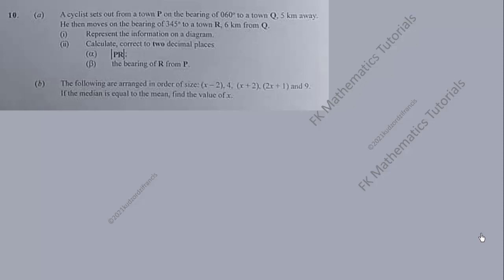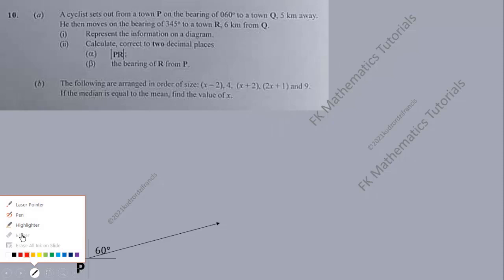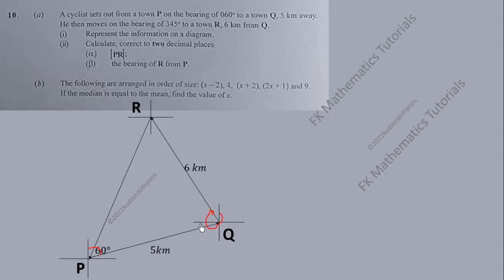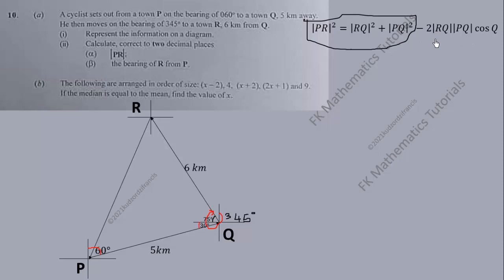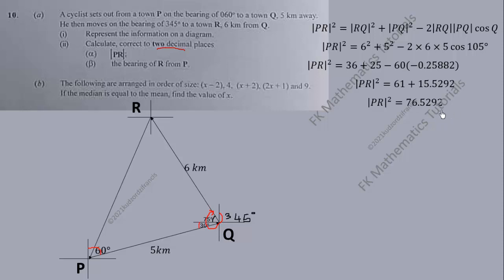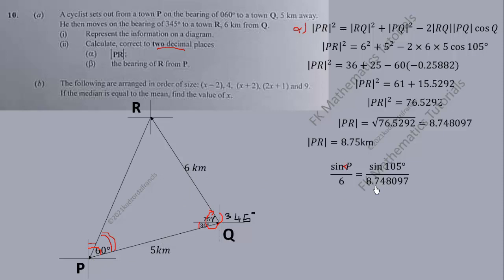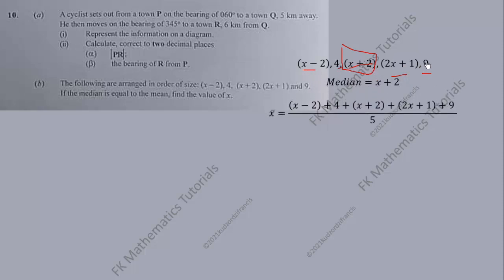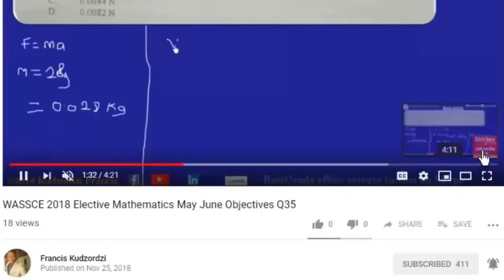WAEC WASSCE 2021 Core Mathematics Paper 2 Question 10